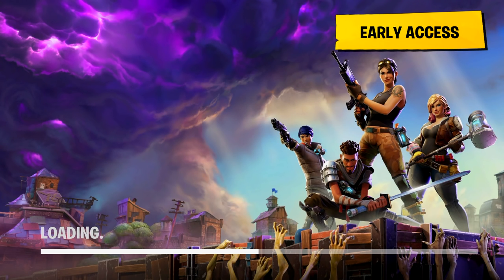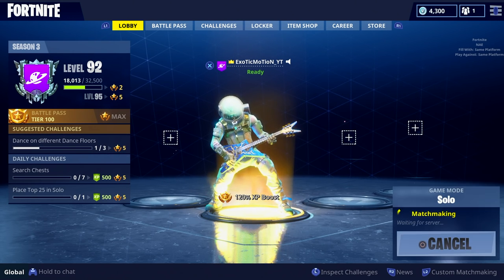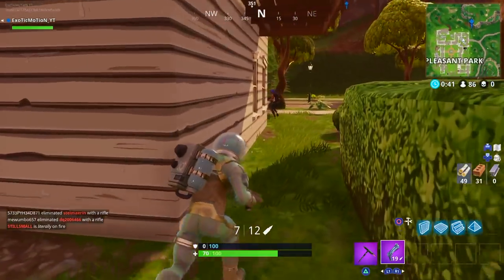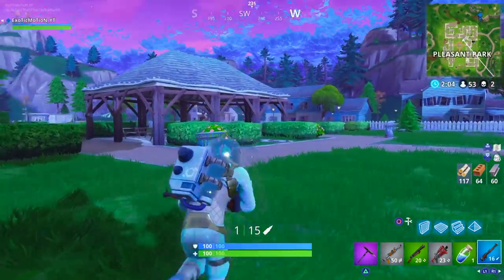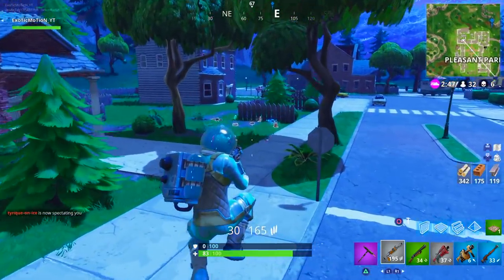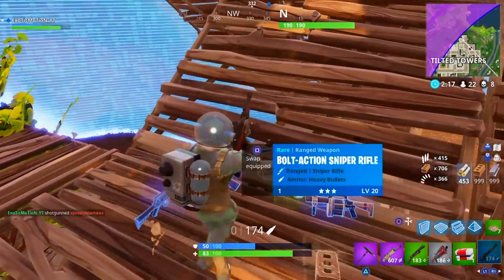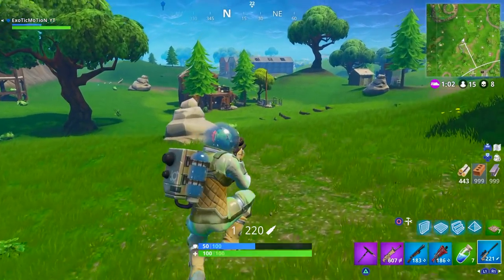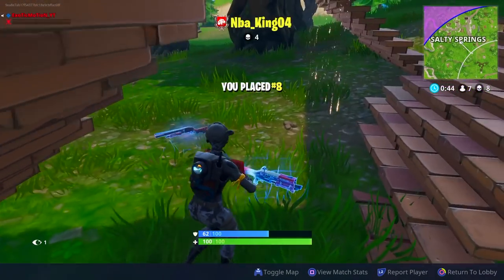HOW TO EARN "NEW FREE FISH SKIN + VBUCKS | Fortnite Battle Royale NEW SKINS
Video Title: HOW TO EARN "NEW FREE FISH SKIN + VBUCKS | Fortnite Battle Royale NEW SKINS